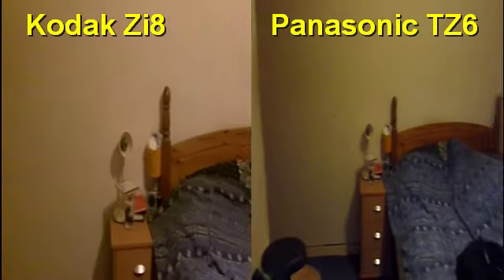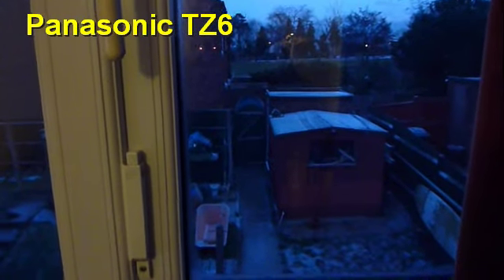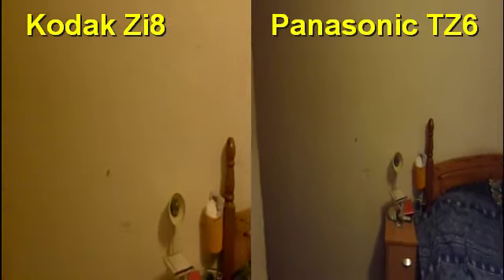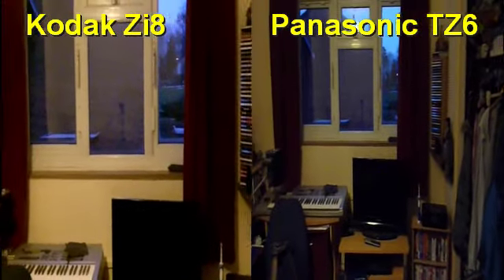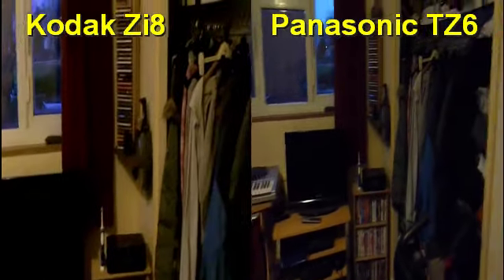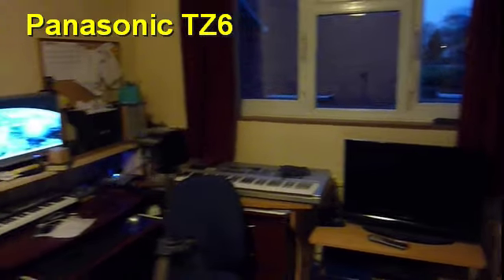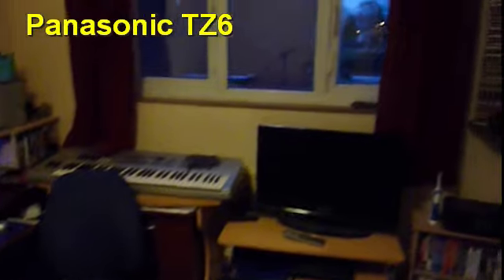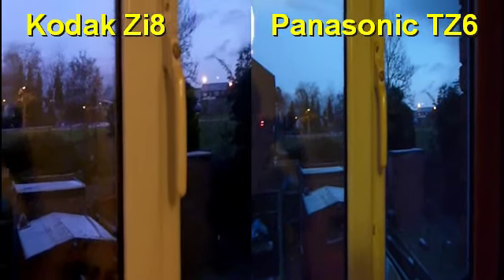panasonic TZ6 comprasion video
hi all

just a quick comprasion video. i used the zi8 wvga setting to see what it would look like against the TZ6